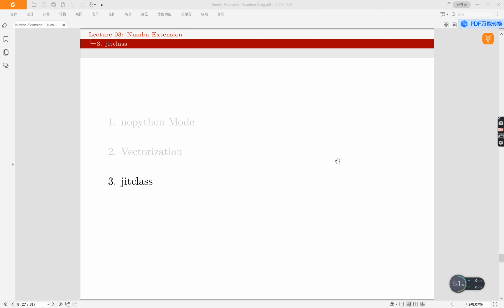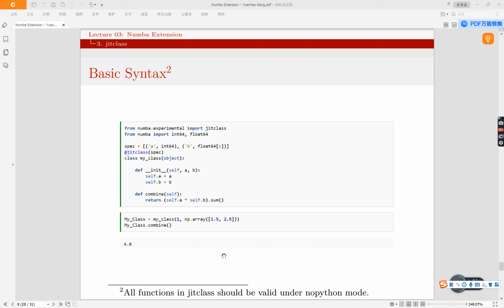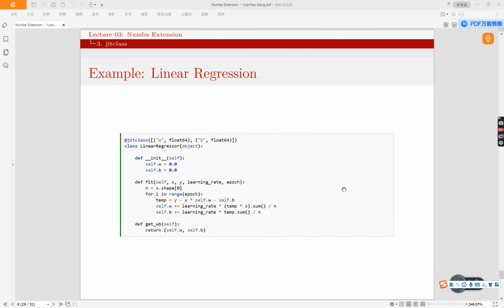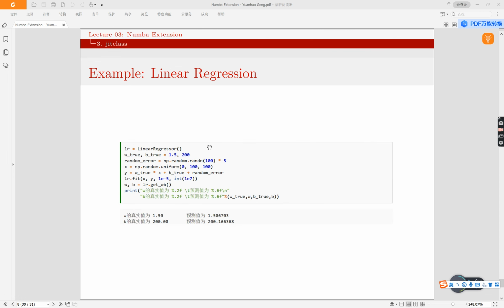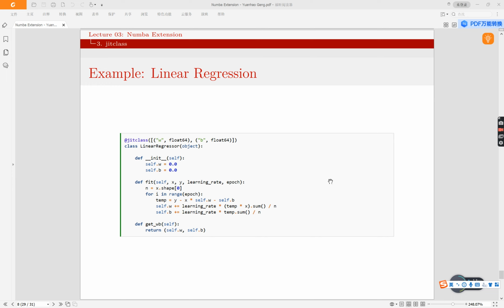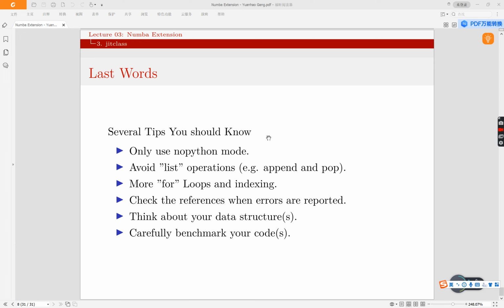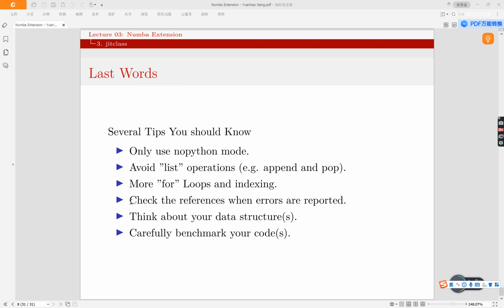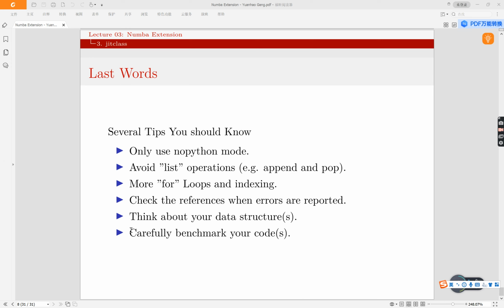LEC03 Numba Extension jitclass